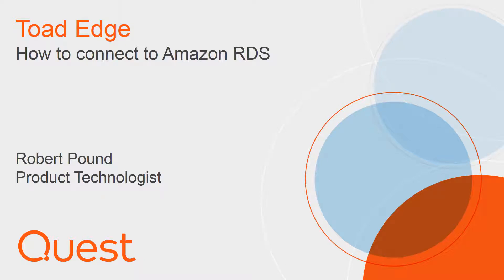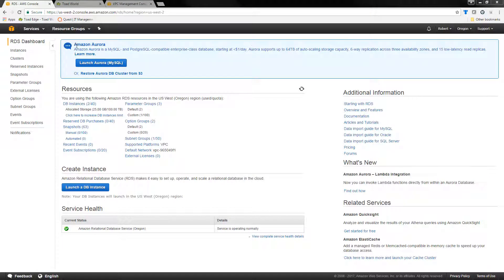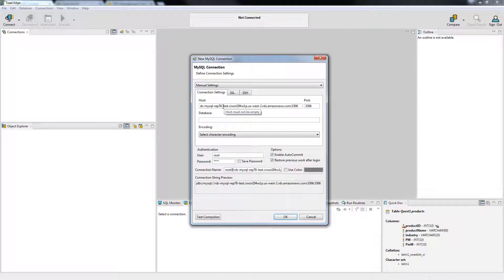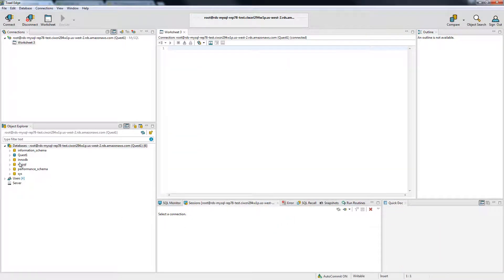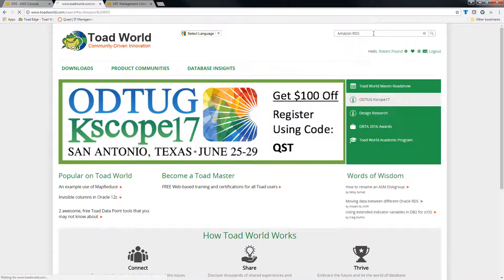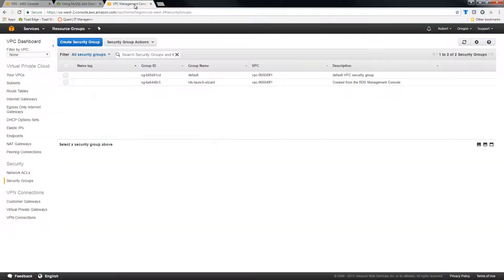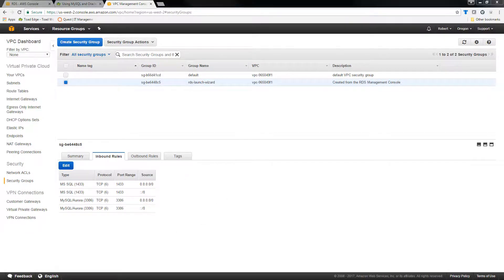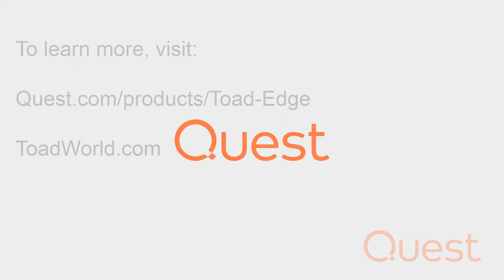How to connect to Amazon Relational Database Service with Toad Edge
This video will show how to take advantage of cloud database technologies in Toad Edge.